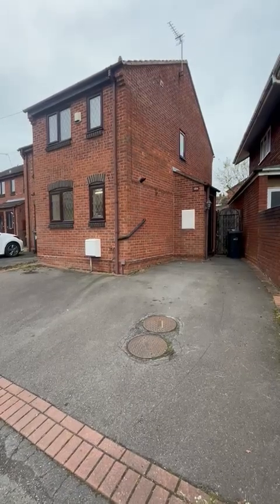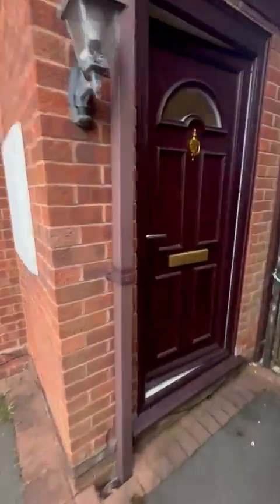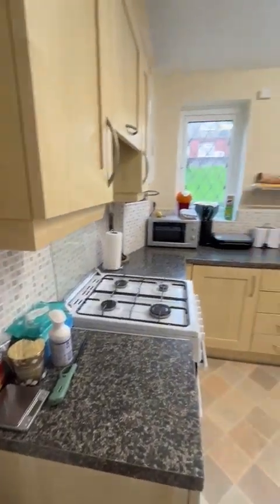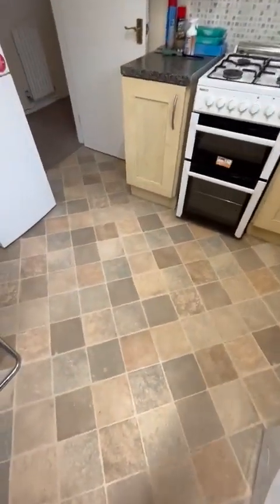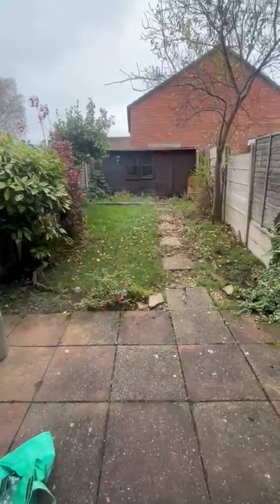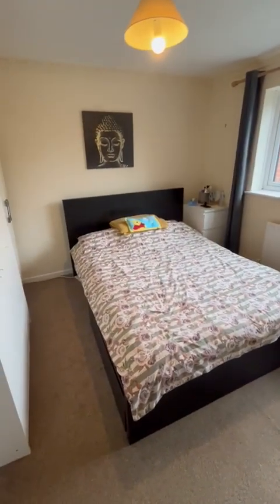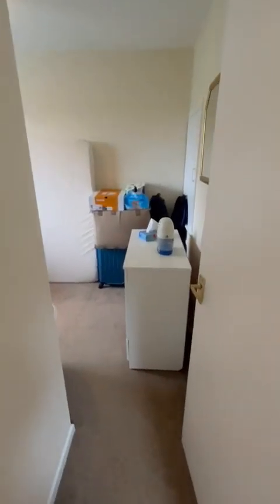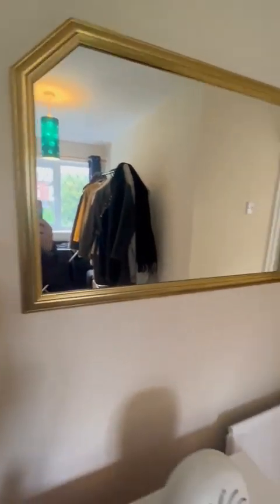139 Orchard Street rental property tour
*** CLOSE TO MERRY HILL AND THE WATERFRONT *** Unfurnished semi detached house (end terraced) which is ideally situated for Merry Hill, Brierley Hill and buses to Dudley.